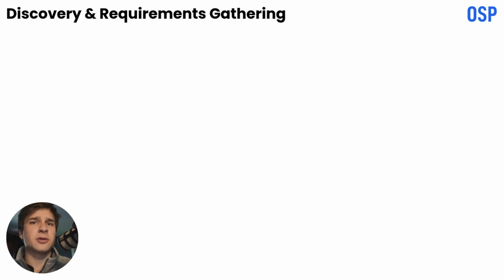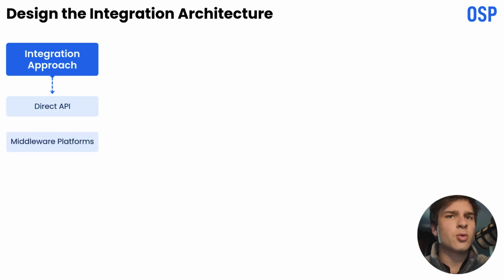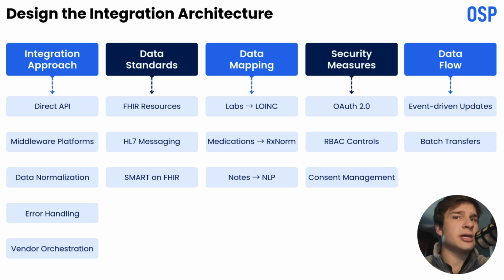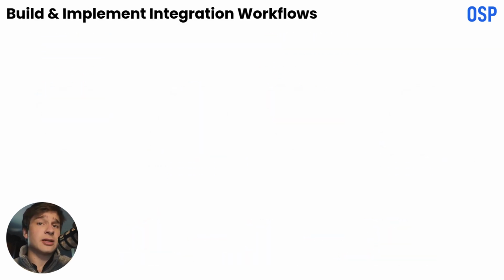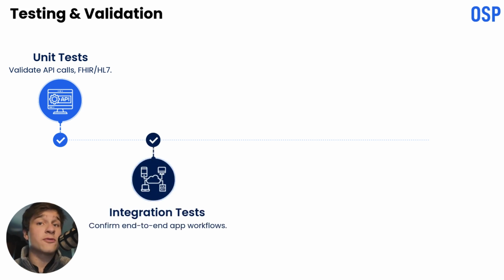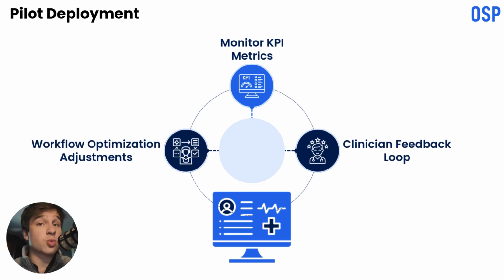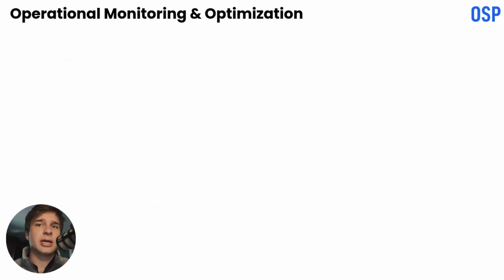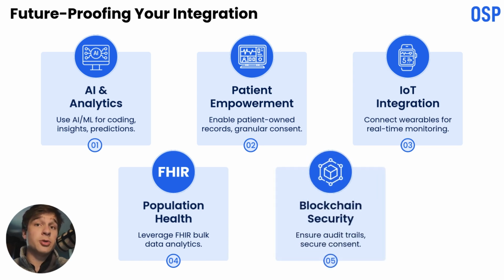How to Implement EHR/EMR Systems Integration with Your Health App System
If you're looking to streamline your healthcare operations and enhance patient care, integrating your health app with EHR and EMR systems is a game-changer. However, connecting your app to major healthcare platforms can seem like a daunting task. But with the right strategy and expert guidance, this integration can drastically improve patient engagement, workflow automation, and clinical efficiency.

In this video, we break down the integration process and show you why it’s critical for your practice. From the initial planning stage to deployment and ongoing support, we cover everything you need to know. Learn key steps, including designing the integration blueprint, connecting via APIs or middleware, mapping data securely using OAuth 2.0 and role-based access, and implementing standards such as FHIR, HL7, and SMART on FHIR.

The video also addresses common integration challenges, including data mapping, workflow differences across systems, maintaining HIPAA and regulatory compliance, and rigorous testing for security, accuracy, and reliability. Discover strategies for error handling, monitoring, logging, and optimizing performance.

Finally, the video highlights best practices for maintaining integrations, expanding to additional facilities, and future-proofing with AI, IoT, and FHIR bulk data. Leverage OSP Labs’ expertise to reduce risks, accelerate implementation, and ensure your health app delivers secure, scalable, and efficient solutions.

Timestamps :

0:00 — Introduction: integrating health apps with EHR/EMR systems
0:10 — Planning: define goals, workflows, data types, and regulatory requirements
0:50 — Design: integration blueprint, APIs, middleware, FHIR, HL7, SMART on FHIR
2:00 — Sandbox: test APIs, authentication, workflows, and data transformations.
2:24 — Build: ETL pipelines, connectors, authentication, error handling, logging.
3:45 — Test & pilot: unit, integration, load, security, regression, KPI monitoring.
4:38 — Deploy & monitor: full rollout, audit logs, workflow KPIs, continuous optimization.
5:08 — Future-proof: AI/ML, IoT, patient-owned records, FHIR bulk data, blockchain.
6:00 — OSP Labs expertise.